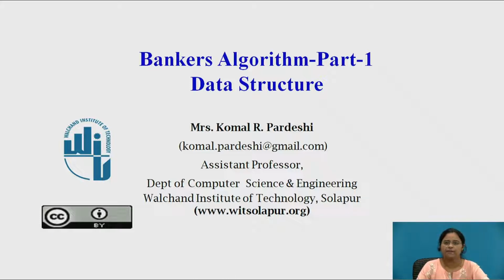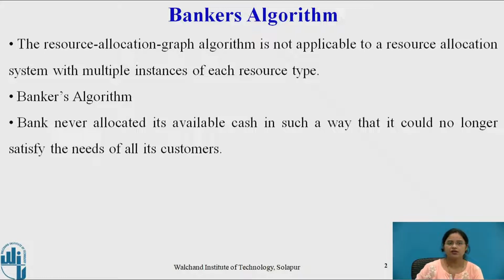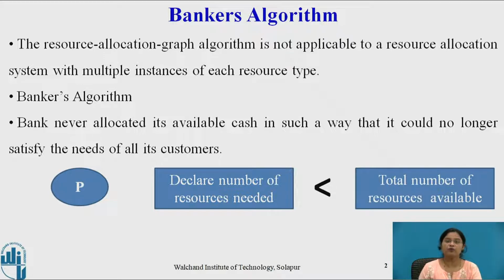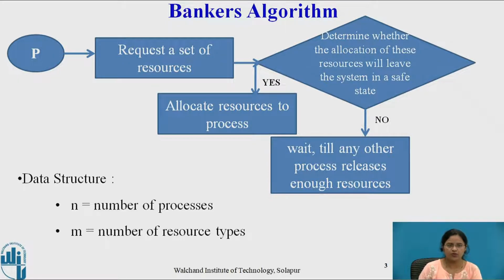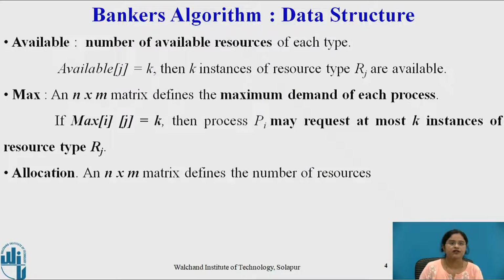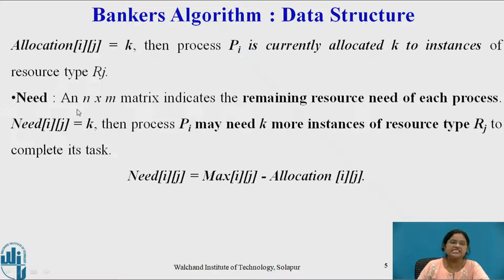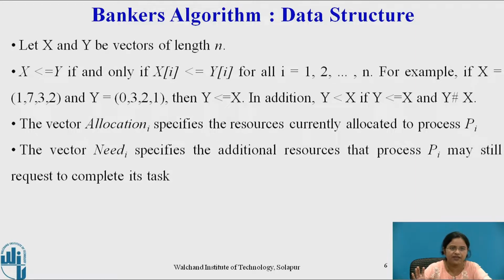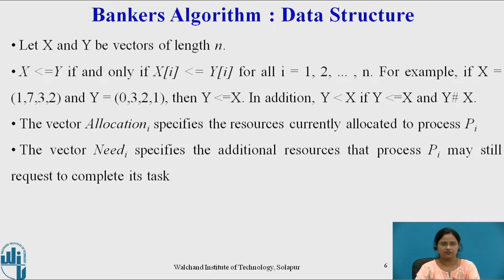Bankers Algorithm Part 1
K. R. Pardeshi
CSE Dept
WIT Solapur